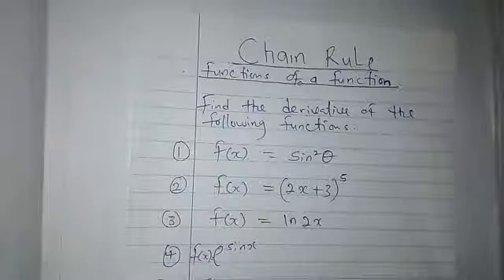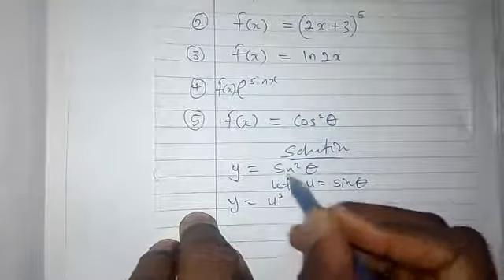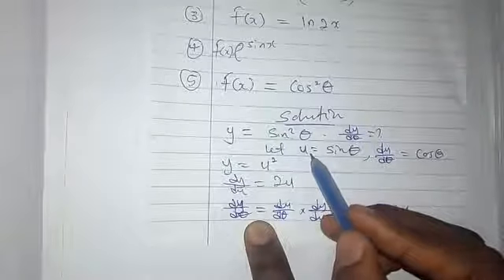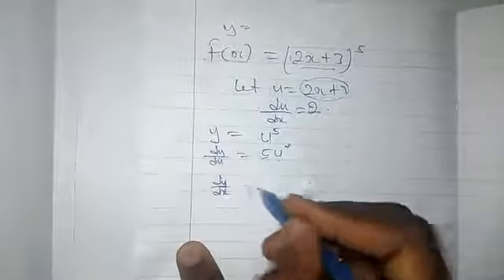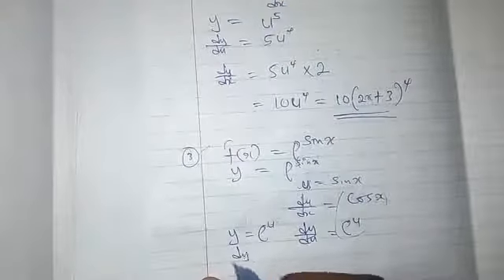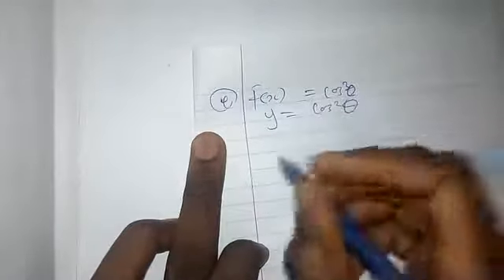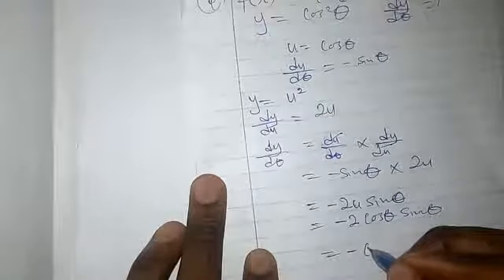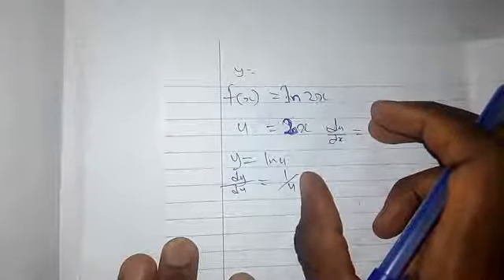CHAIN RULE Sin²x = sin2x and cos²x = -sin2x ??😱😱 with Chain Rule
Differentiation way of proofing that, "Sin²x = sin2x and cos²x = -sin2x" ??.

To contact;